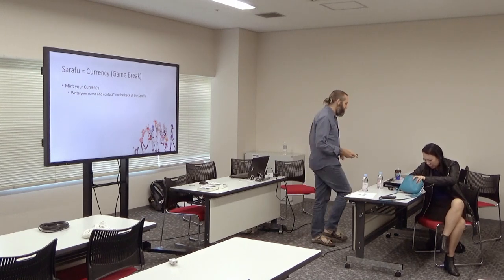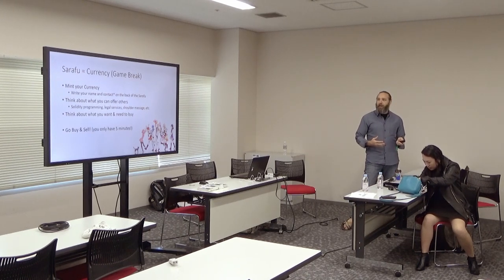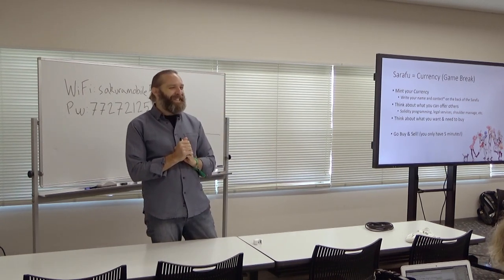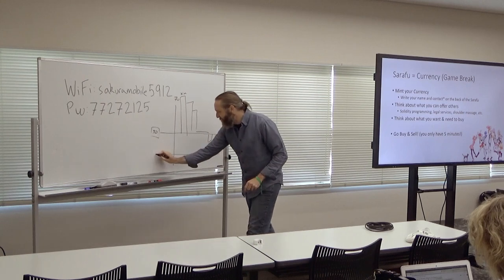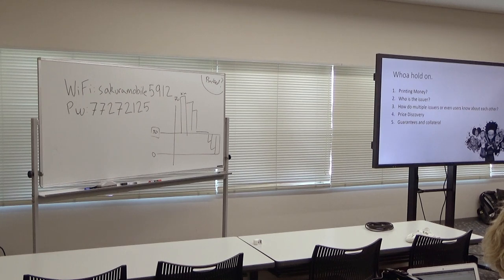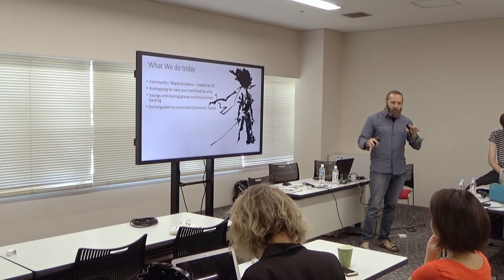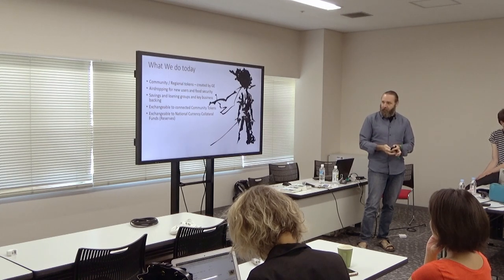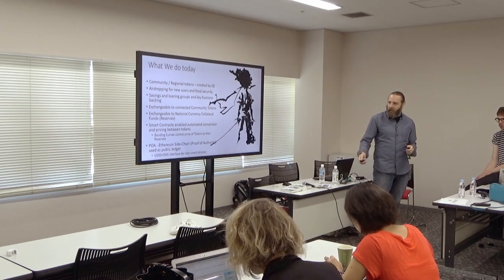Practical Challenges of Defi in Emerging Economies (Devcon5)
By Will Ruddick, Nick Williams, Fennie Wang